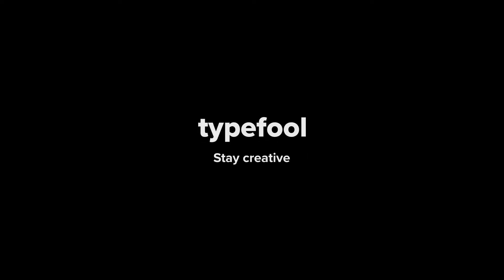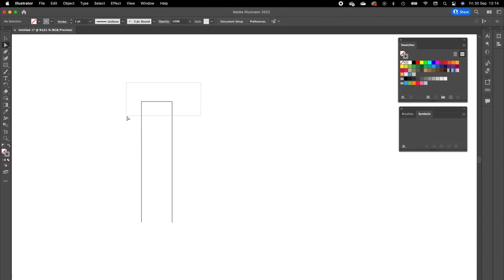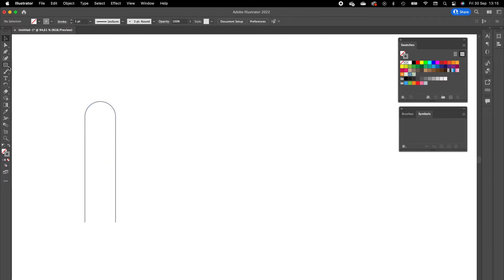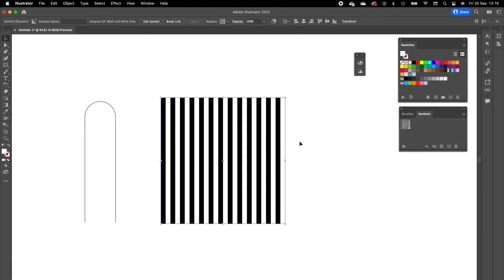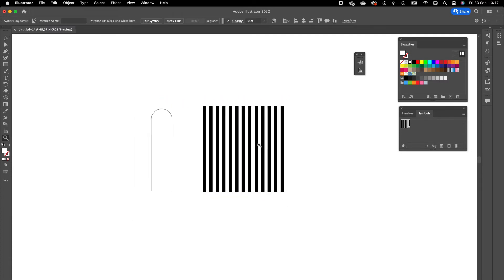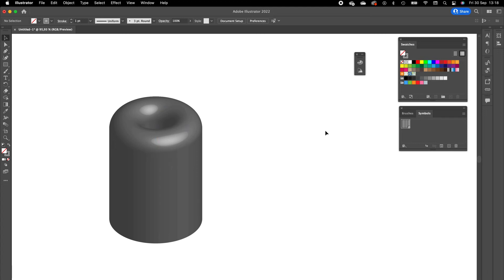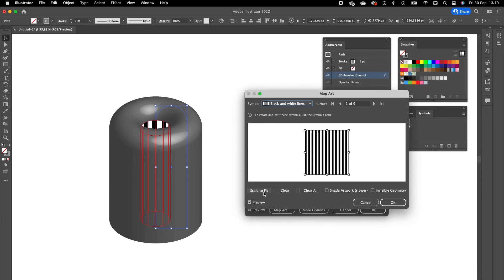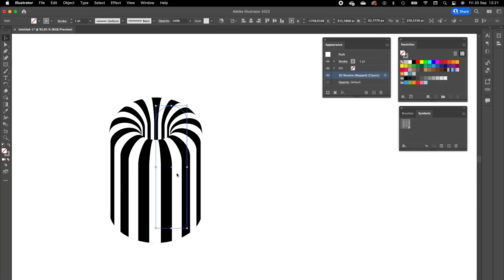Creating a striped 3D object with the revolve tool | Adobe Illustrator Tutorial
Creating a logo with the 3D revolve tool | Illustrator Tutorial

In this video, I will teach you how to create a logo with the 3D revolve. I'll show you the techniques I'm using to create a logo with a 3D effect.

Step by step, I'll guide you to the process on how to use the 3D revolve tool in Adobe Illustrator. This way you can start creating professional logos yourself!